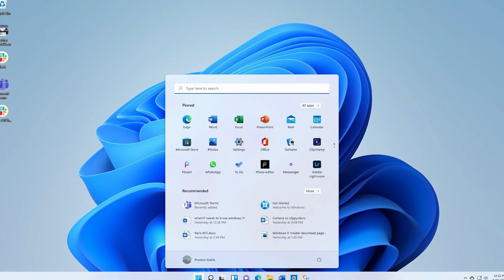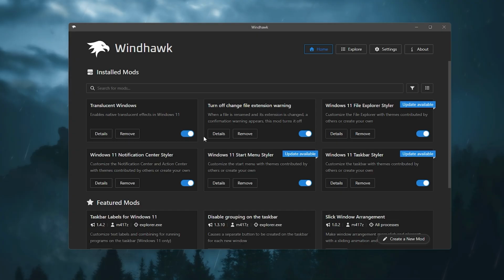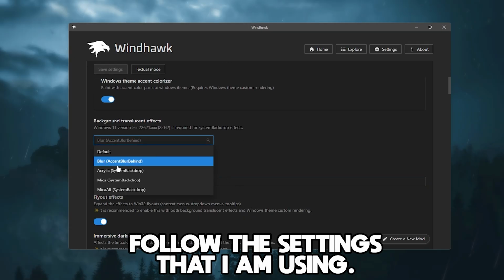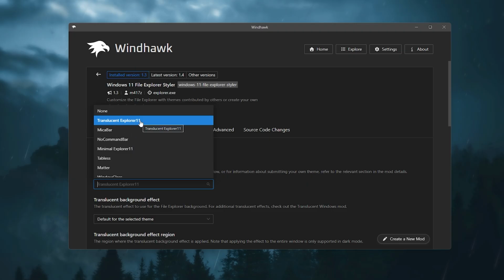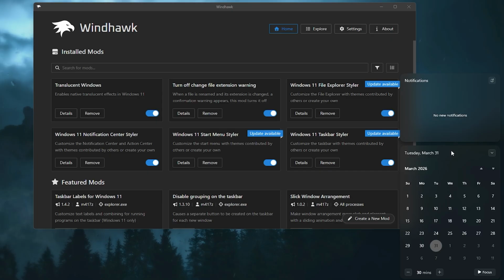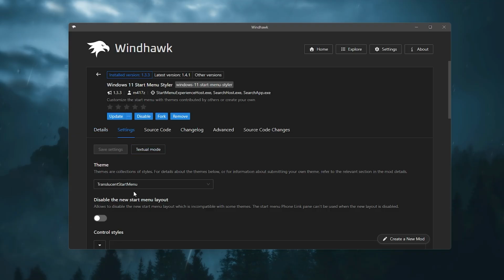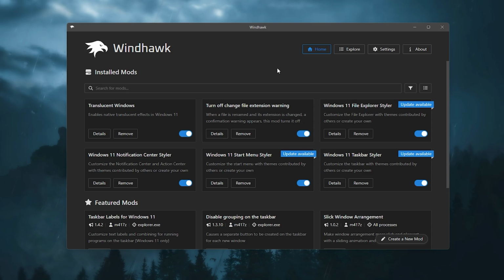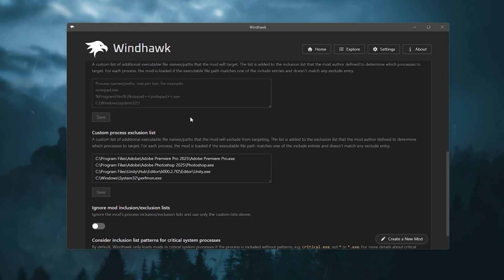I Didn't Know Windows Could Look Like This!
In this video, I show you how to make Windows 11 look AMAZING without paying a dime. I’m using Windhawk, a free app that basically lets you mod Windows 11 and completely change how it looks, way better than the default boring design.